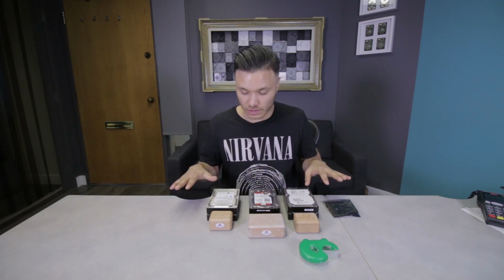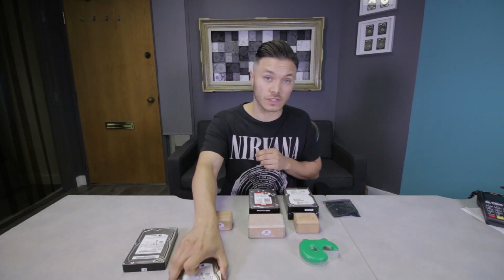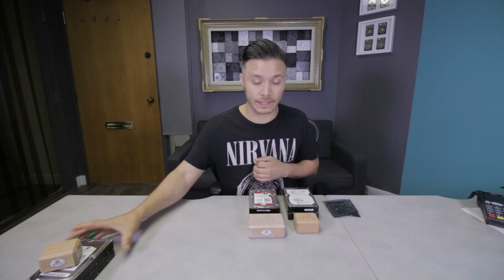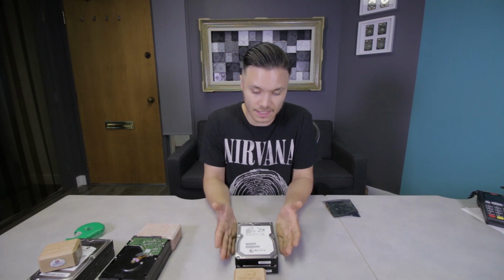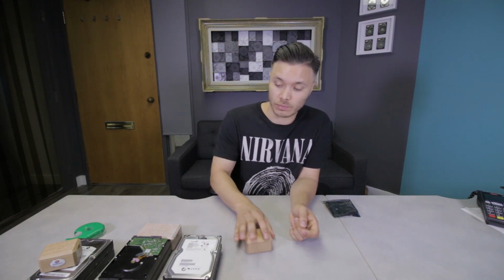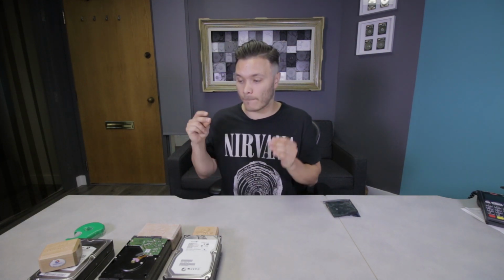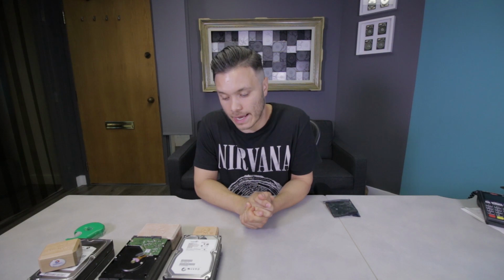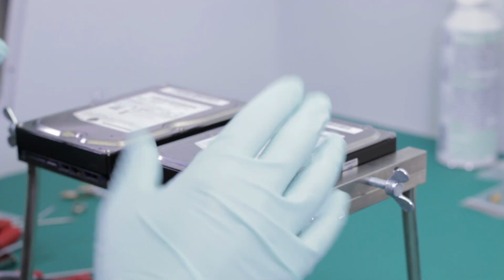hard drive does not spin - how to Platter Swap